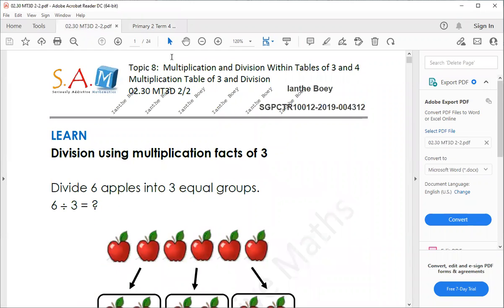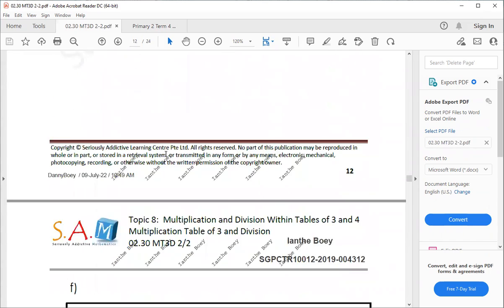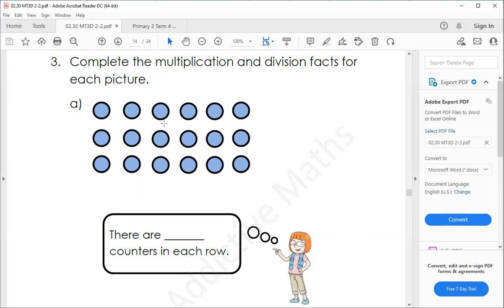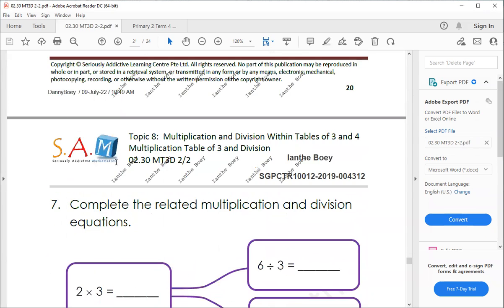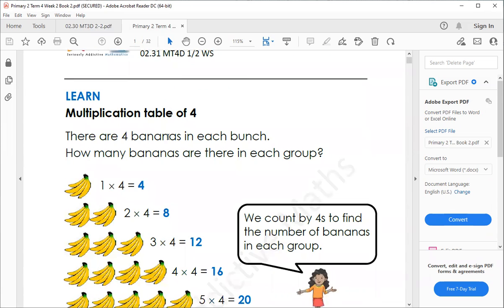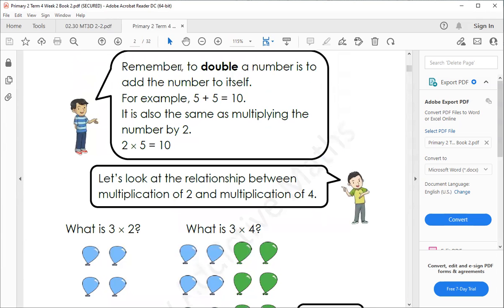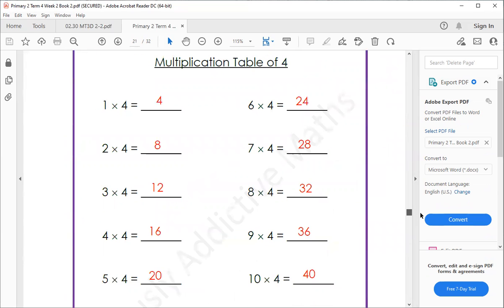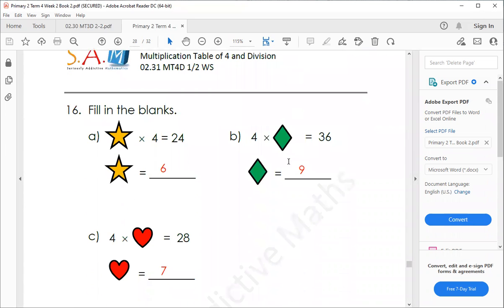Primary 2 Term 3 Week 4 Instructional Guide